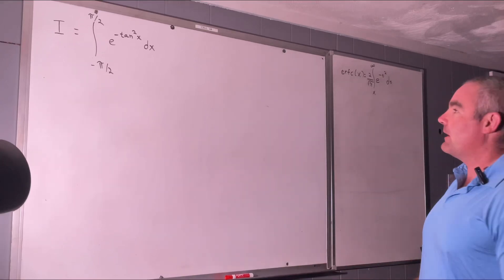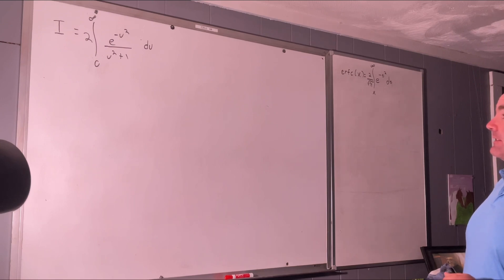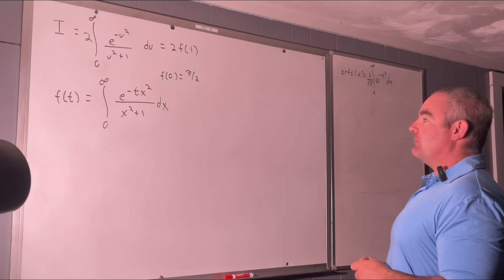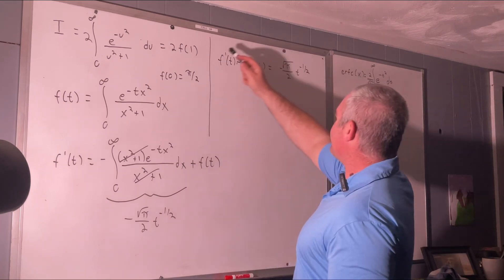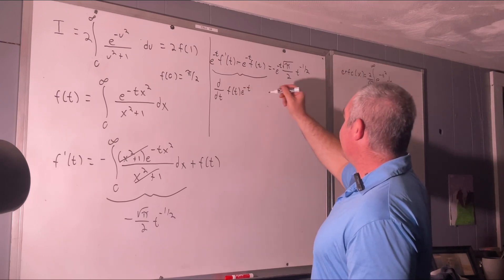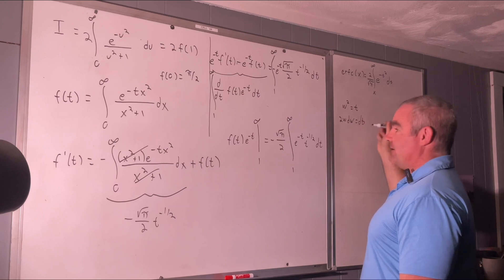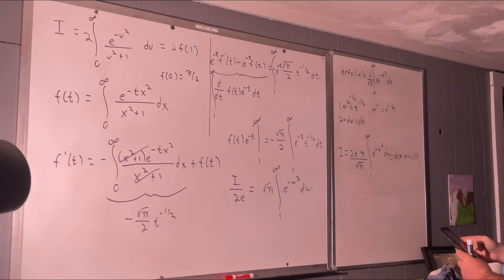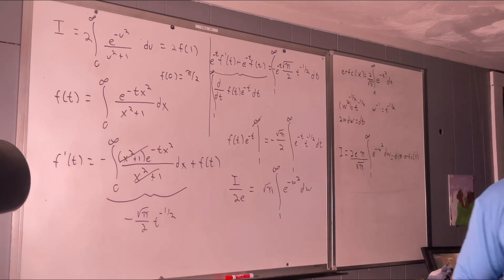Feynman integration example 87